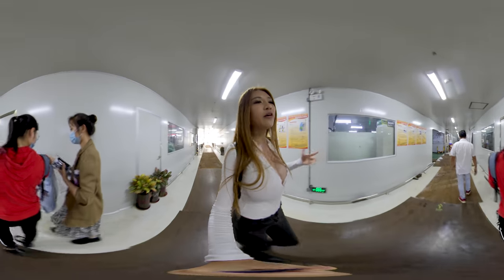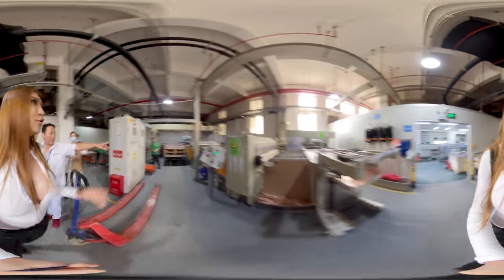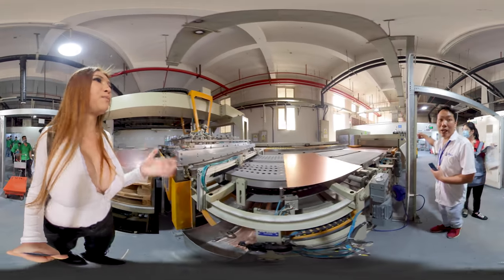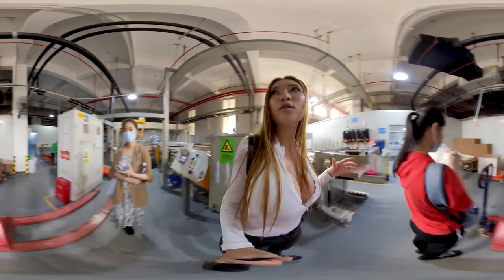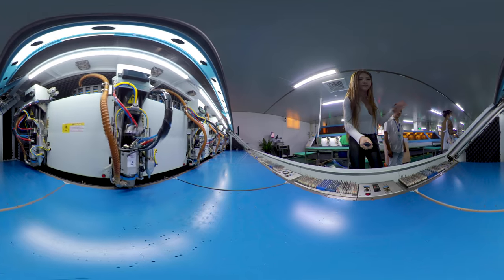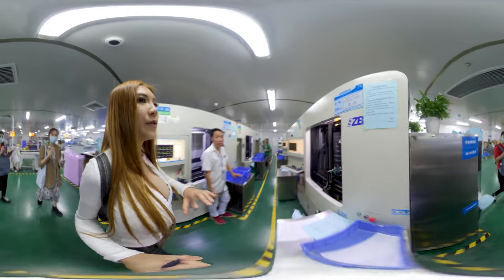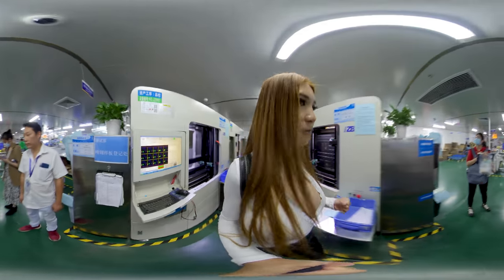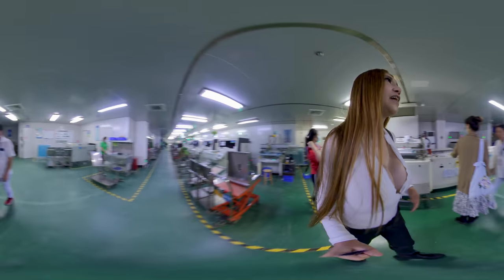Chinese PCB Factory in 360º VR! Courtesy JLCPCB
I visit the JLCPCB factory in Zhuhai to see how prototype printed circuit boards are made.
TURN ON SUBTITLES WITH THE [CC] BUTTON!